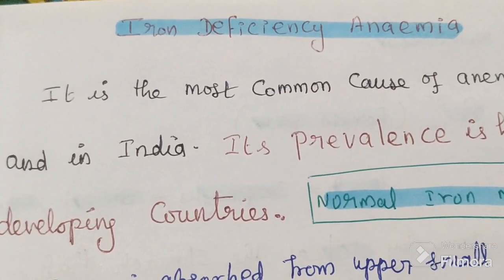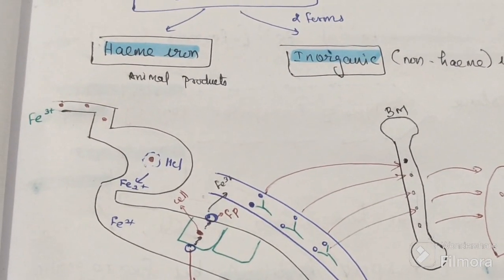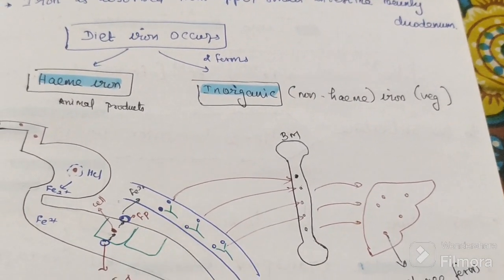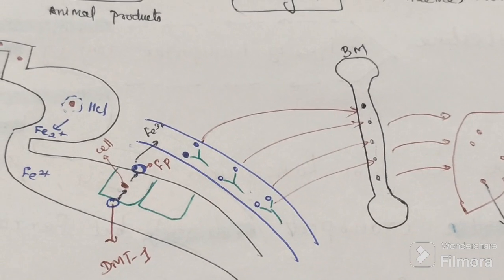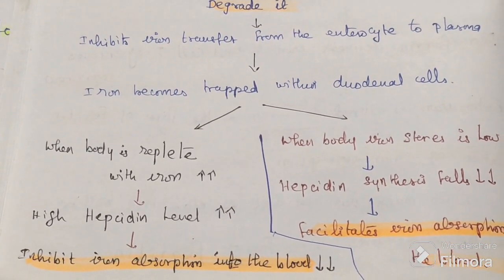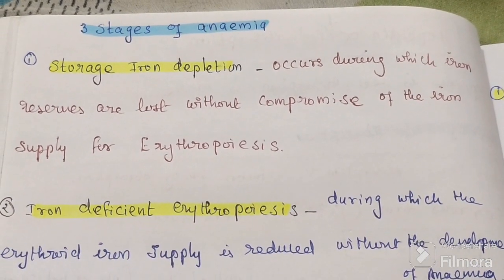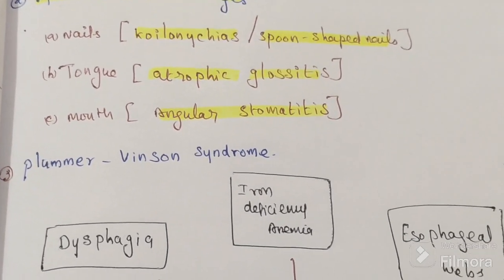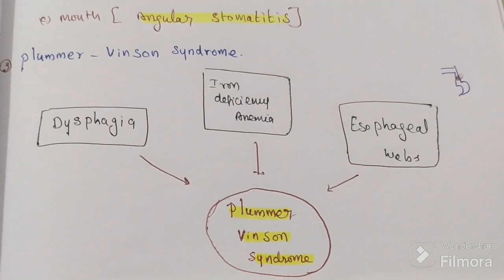Iron Deficiency Anaemia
Regulation and Absorption of Iron, Etiology and Clinical features of IDA.